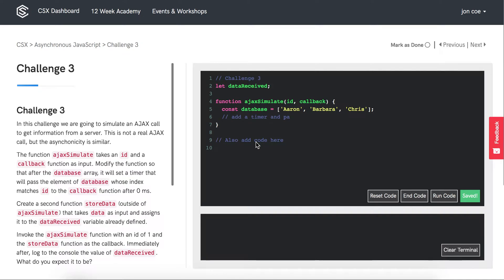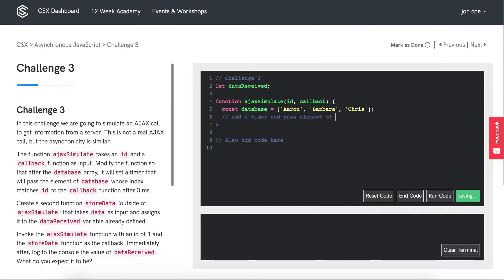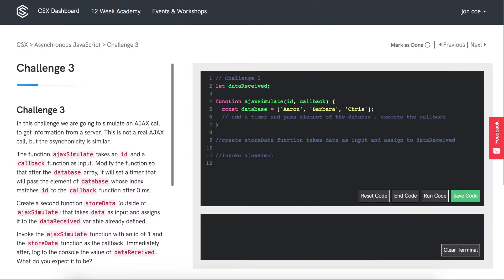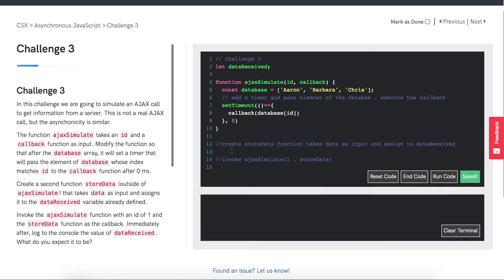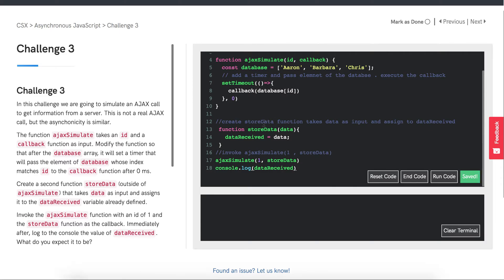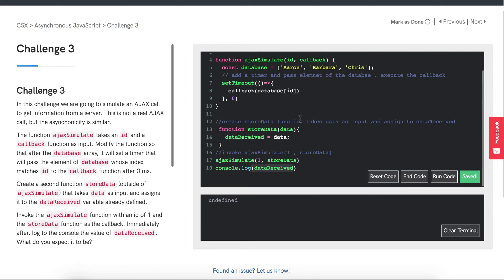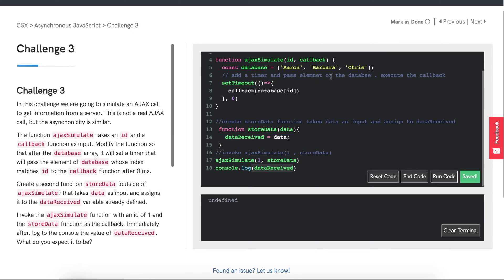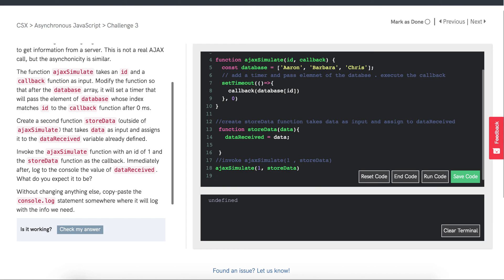CSX Challenge Solution: ajaxSimulate (CSX Ajax Unit)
Watch CSX Mentor, Jon, explain one possible solution to CSX Ajax Unit Challenge - ajaxSimulate on Codesmith's free online learning platform CSX As you build with code, it's important to remember there are multiple ways to solve the coding challenges in CSX, just like there will be multiple possible solutions to the challenges you encounter in the code you build throughout your journey.